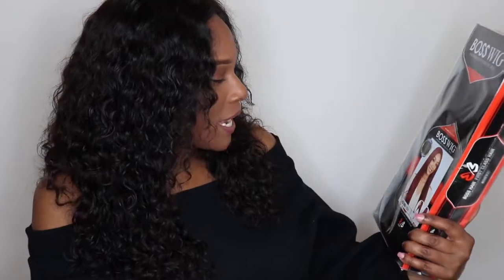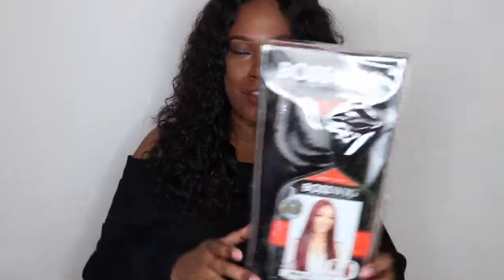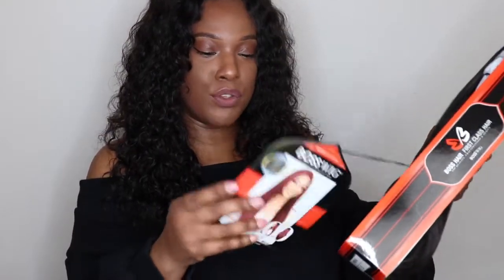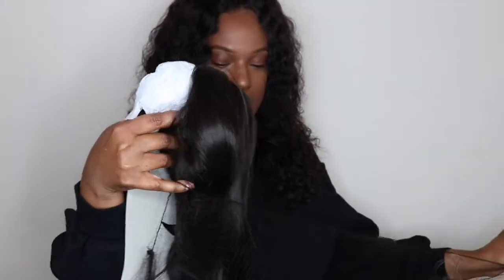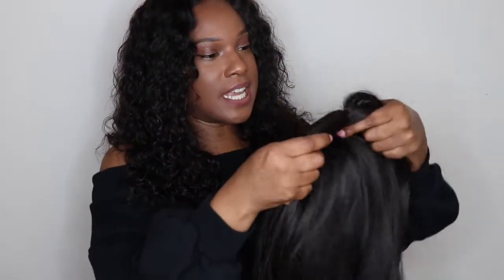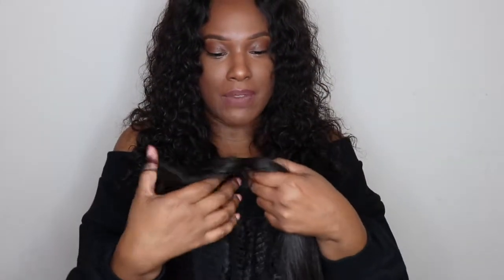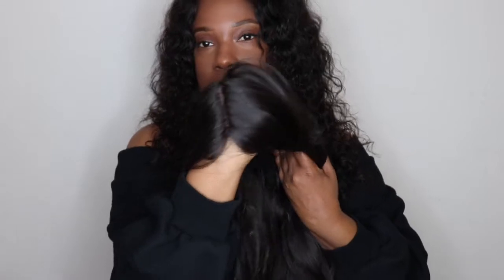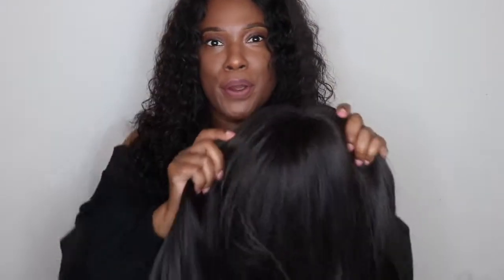Bobbie Boss Premium Synthetic Wig "KIM" | Sams Beauty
BOBBI BOSS SYNTHETIC HAIR WIG M740 KIM

Keli B.

💰 Earn Money While Shopping💰
Sign up for EBATES and receive $10 FREE, Thank me later 😘 Join Here ➡️ ⬅️ Join Here